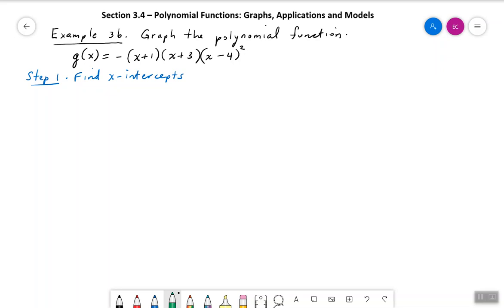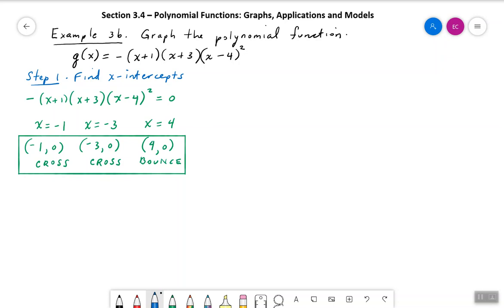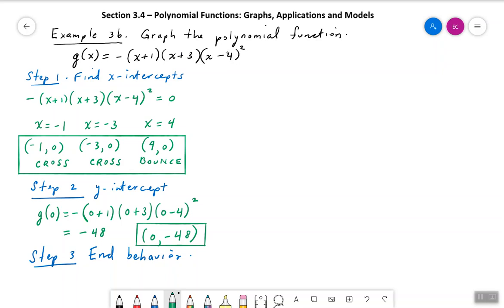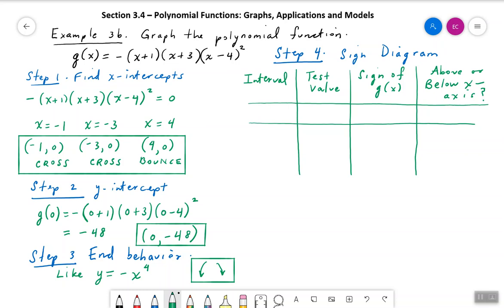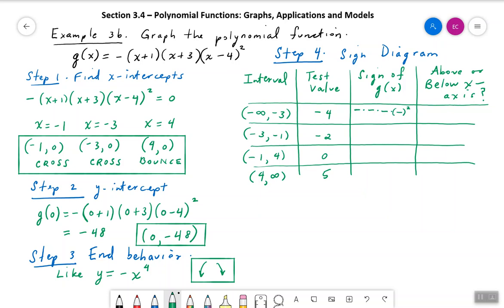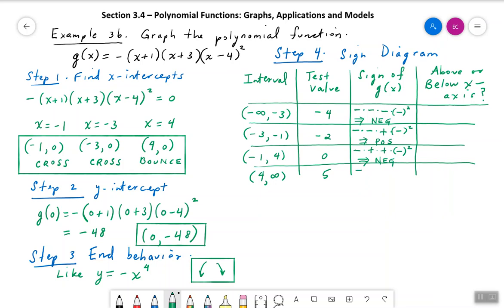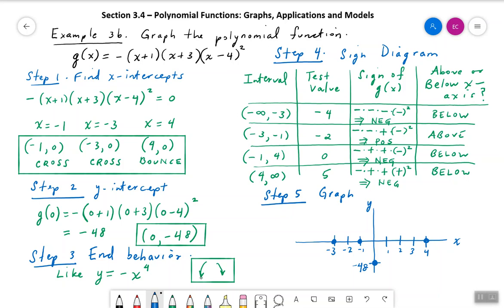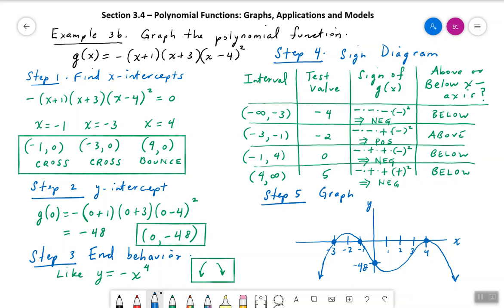Notes 3.4 Video 4